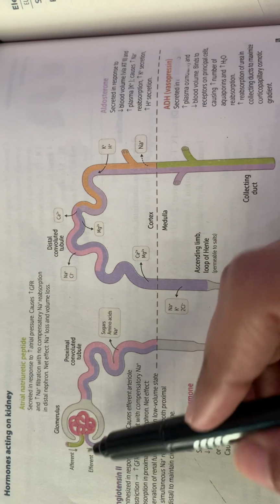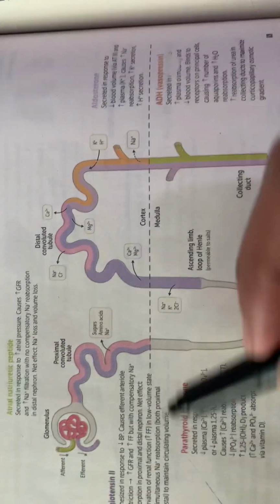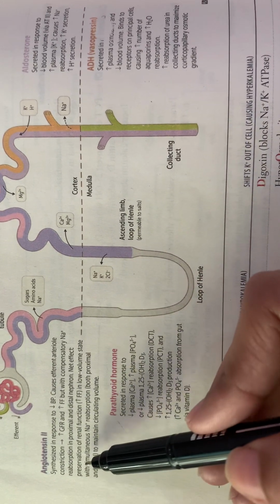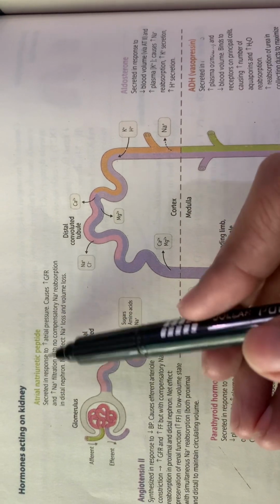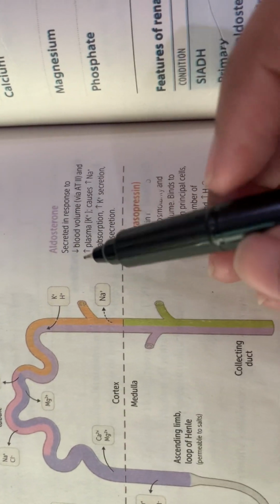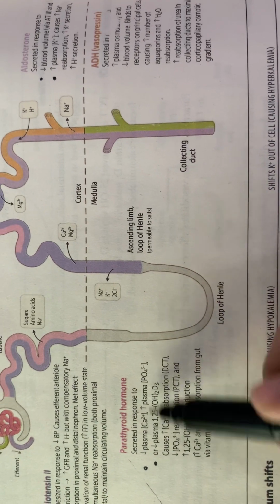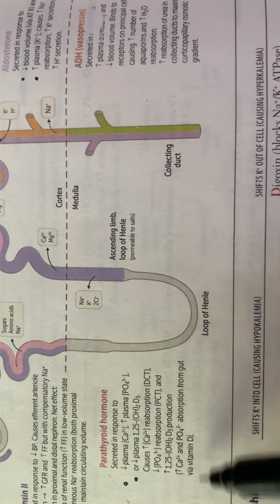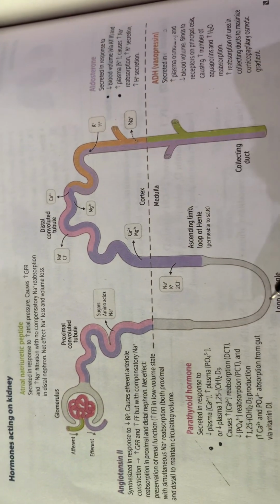Hormones acting on kidney